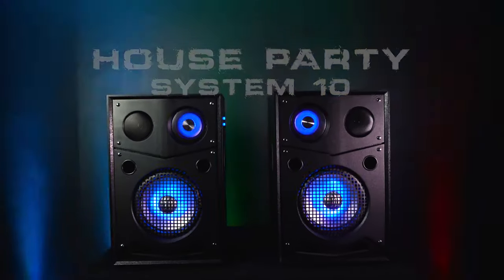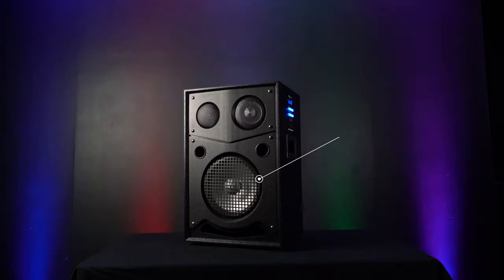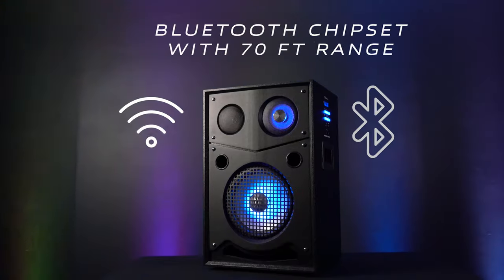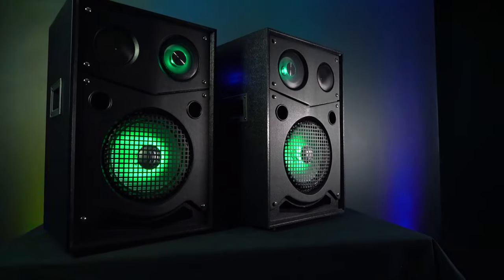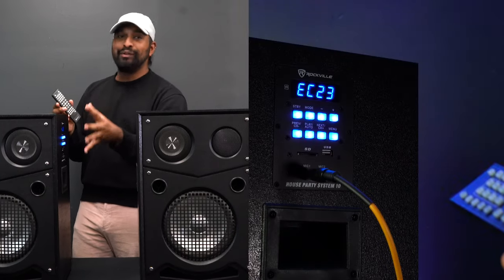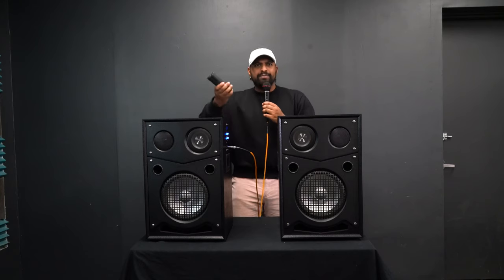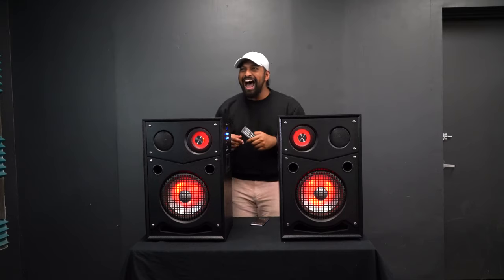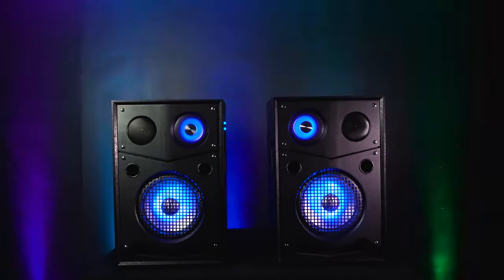The Rockville HOUSE PARTY SYSTEM 10" Booming Bass Home Speakers with Bluetooth and Beat Sync LEDs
RockvilleAudio.com

Description:

The HOUSE PARTY SYSTEM 10 by Rockville is an all in one audio system perfect for house parties, block parties, and casual listening. It comes with everything you need to rock the block!

Loud premium sound
The sound quality of this system is premium. The bass is extremely thumpy and loud and the mids and highs are clean sounding. This system was engineered to have very balanced sound. With 250 watts of true RMS you have enough power to use them outdoors and be heard from an entire block away. The amazing sound is due to a true stereo bi-amplification system. There is a separate amp for bass and a separate amp for the highs and mids. We designed this speaker to be 3-way where you have a 10” woofer for lows, a 5” midrange for the mids and vocals, and a 3” large size tweeter for the highs. All the frequencies are balanced and can be heard loud and clear.

Tons of playback options that rock
We added all the features you need whether you want to throw a party or just chill out after a long day. The House Party 10 uses a long-range Bluetooth chip that works up to 70 feet away without dropouts or unwanted distortion. You can also play back your tracks through the USB or SD card input. We added an FM radio as well.

Features:

Rockville HOUSE PARTY SYSTEM 10" 1000w 3-Way Powered Bluetooth Home Speakers/LED
Complete all in one home theater party system
1000 Watts Peak Power
250 Watts RMS power
2 Channel Stereo Bi-amplifier built in (one amp for the woofers and another for the mids/tweeters)
3-Way speaker design has a 10" Woofer, 5" mid-range, and 3" Tweeter
Professional crossovers give you top sound quality
Built In professional Bluetooth chipset with 70 ft range
Built in USB playback (supports 32gB)
Built in SD card playback (supports 32gB)
Built in FM radio with Antenna
(2) 10” subwoofers with incredibly loud and deep bass response
(2) “ Mid-range speakers give you incredible mids and vocal sounds
(2) tweeters for incredible highs!
Special RGB lights for woofers and Mid-range flash to the beat of songs
Lights ON/OFF control
Built in preset equalizer curves
Adjustable bass and treble
Cabinet material: Top quality MDF (0.59” inch thick)
(2) Stereo RCA inputs
(1) 3.5MM aux input
(2) 1/4" Mic inputs for Karaoke with Volume/Echo control and mic volume control
(1) Optical input
(1) Coaxial Input
Digital display on front panel
Class A/B high power design with 4 x Toshiba C5198 chips give the speakers incredible sound
Power supply: AC 115/230V
Frequency Response: 40Hz-20Khz
Dimensions of each speaker(inches):15"(W)*23.6"(H)*11.8"(D)
Net Weight of both speakers combined: 66 LBS